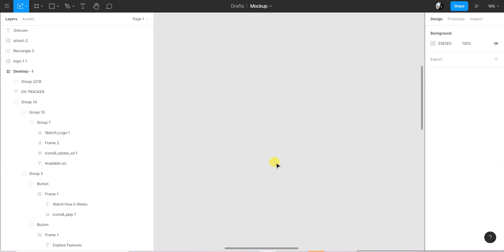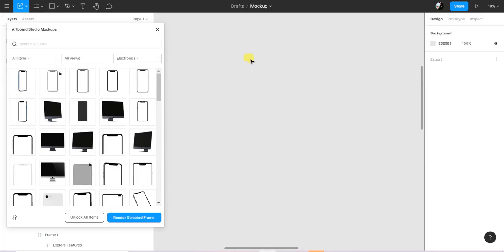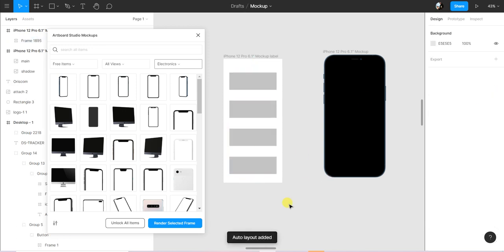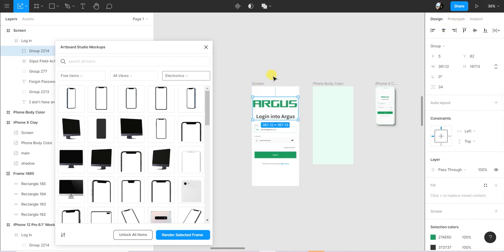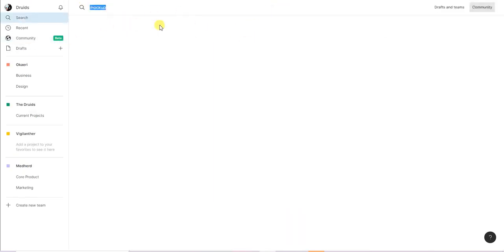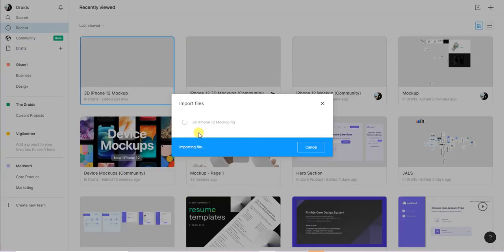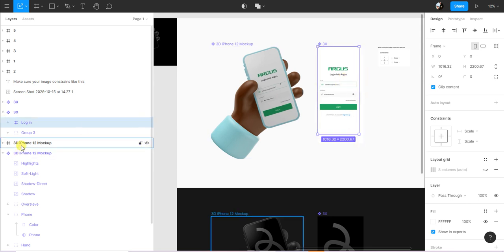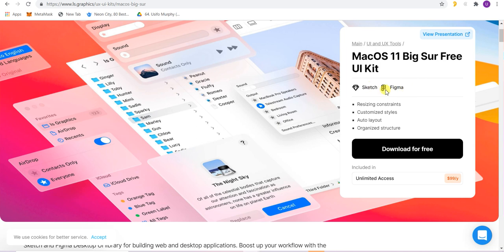How to create Mockups in Figma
Three ways to mockup items in Figma:
1. Artboard Studio Plugin
2. Figma Community.
3. Importing Resources.